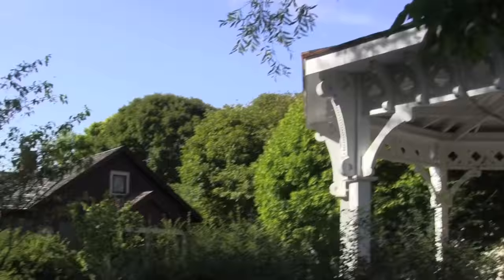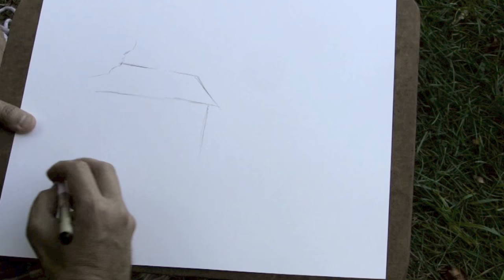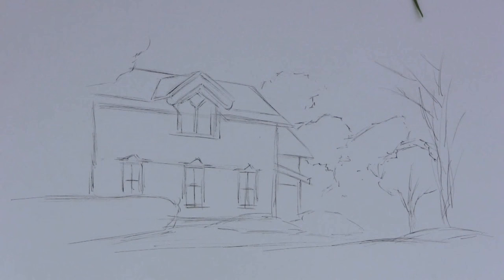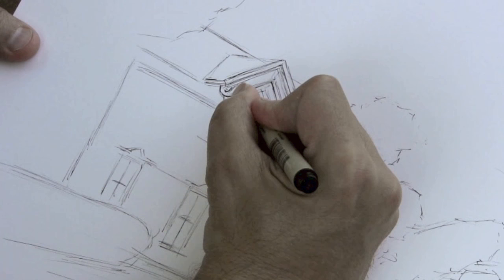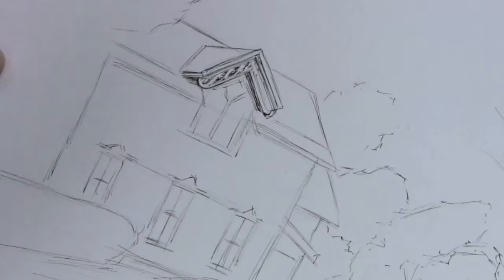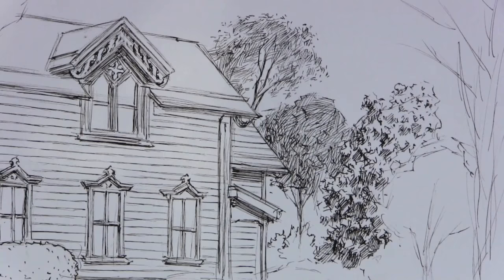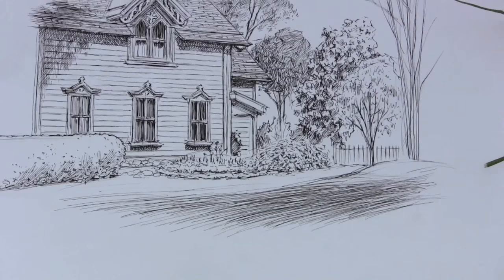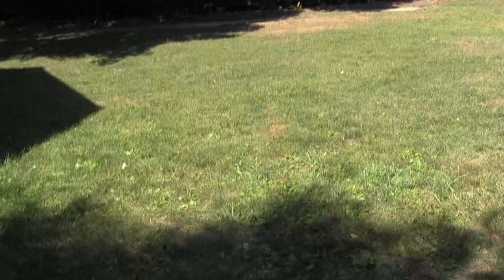Drawing Outdoors: Pen & Ink [Narrated Tutorial]